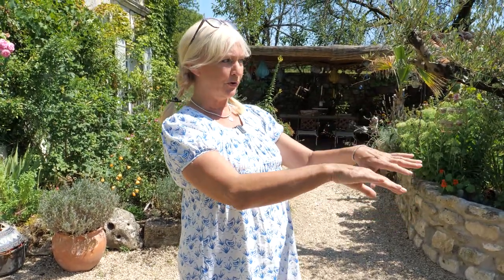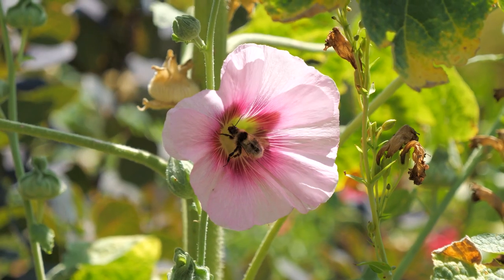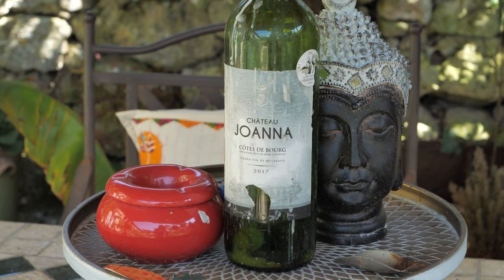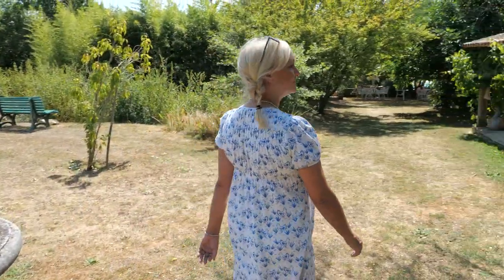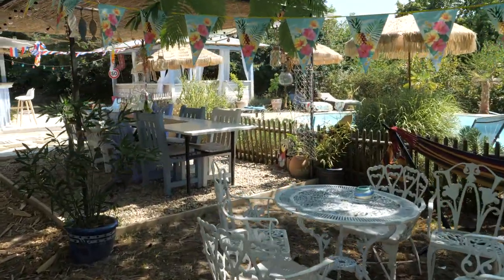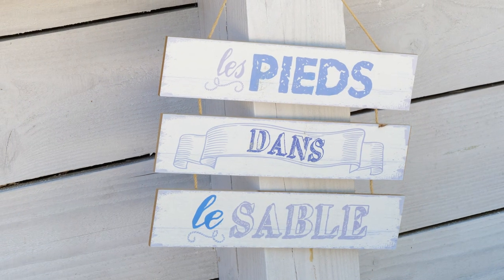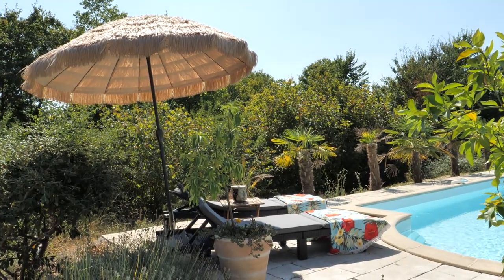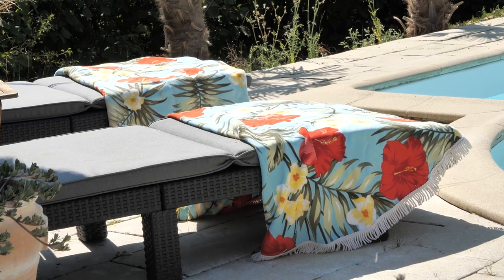[Jo's garden] My Magic Secret Garden - Tropical garden in the Dordogne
Autumn is already tomorrow, so let's hang onto this last day of summer and discover our Marketing Director, Joanna Leggett's stunning magical garden...

We have numerous properties for sale with lovely gardens that you can turn into your own little paradise, have a look at them